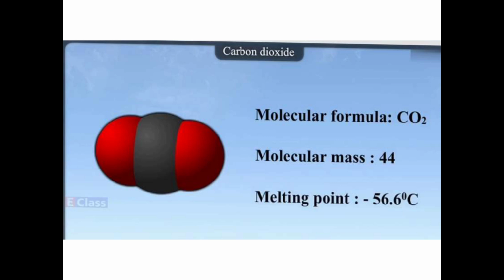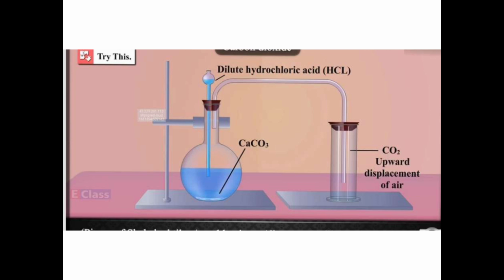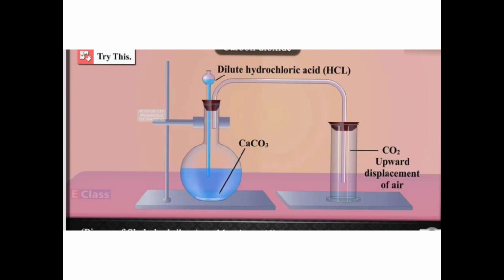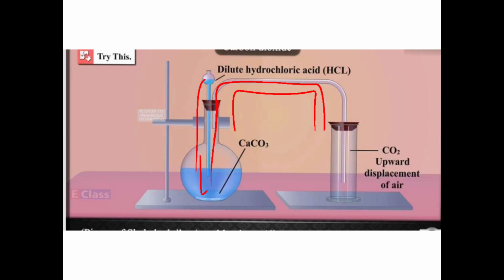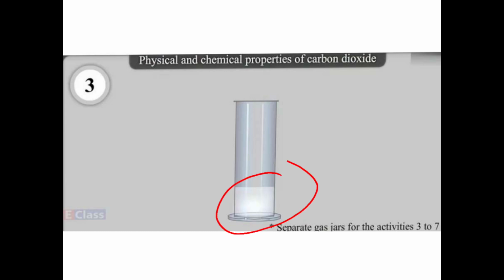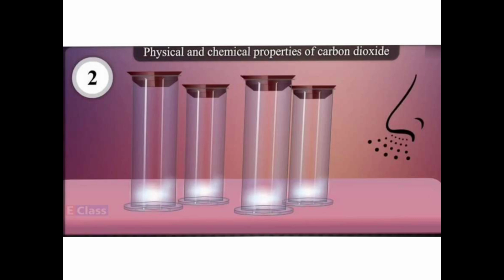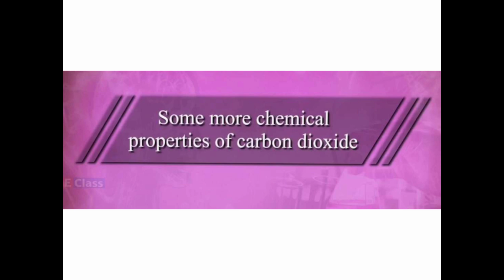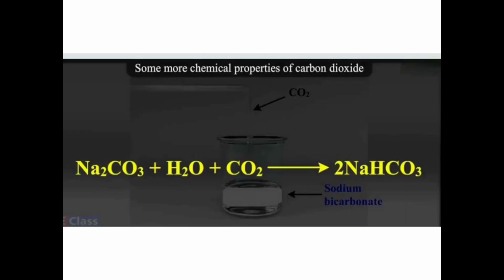Std 9 ch 13 part 6